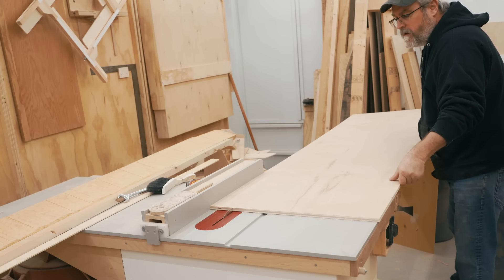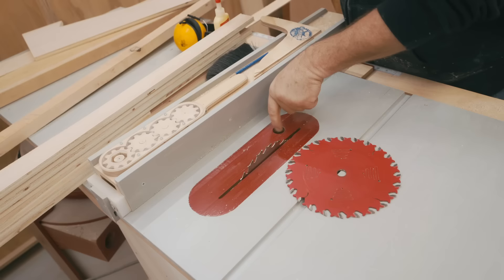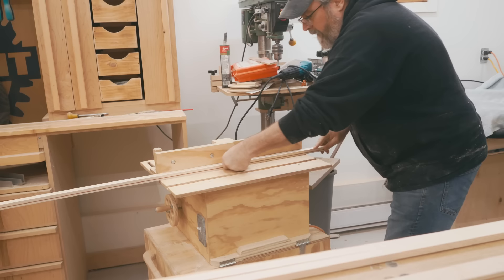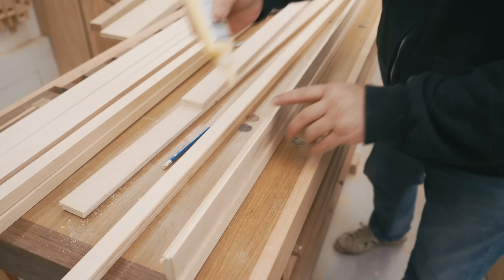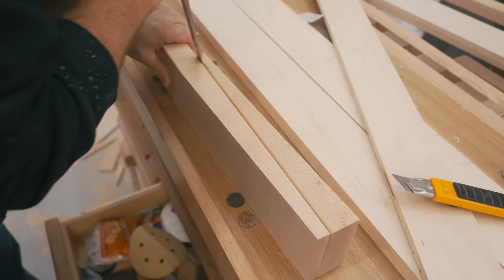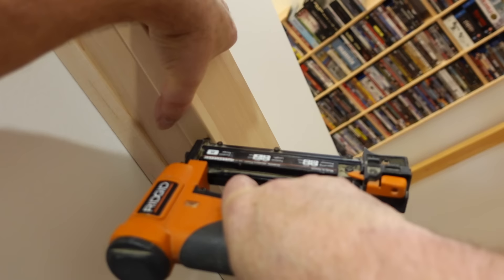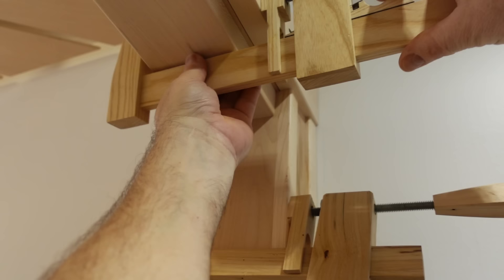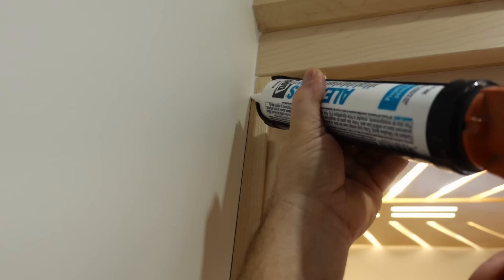Making Fancy Doorway Trim Moulding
I had just finished the lighted sunburst wood panel ceiling in the stairwell when I immediately started working on the doorway into the stairs.
Although it doesn't have a door, it is framed for one and I thought it would be perfect to act as the entry into what has become my wonderland of escape from the world.
These stairs go to my dedicated room for listening to music, reading and watching movies, all completely disconnected from the internet and other modern distractions.
While the moulding profile and details are not overly ornate, the trim does have a number of parts.
- The jambs are just 1/2" maple veneer plywood, although solid maple would have been better.
- The casings are made up of three pieces to form the stepped profile, with more of the maple ply as the centre.
- The head is two piece with a crown that has the same chamfered  profile as the one I used on the shelves.
- There are a pair of tampered decorative blocks in the corners of the jambs that pick up the tapered sunburst rays in the ceiling and give it a subtle Art Deco feel.
- Solid maple plinth blocks on the entry side of the opening complete the look.